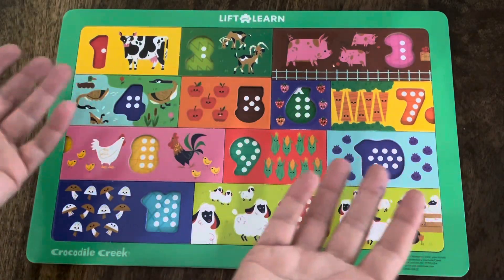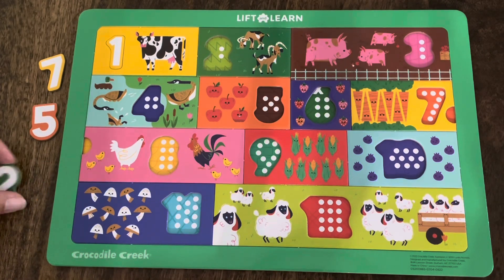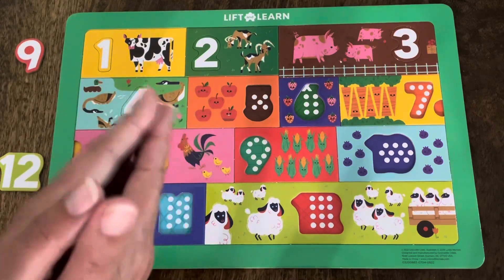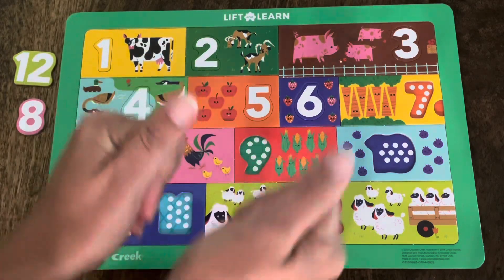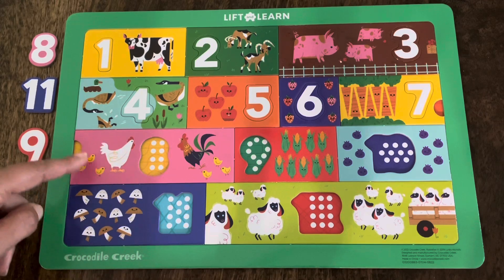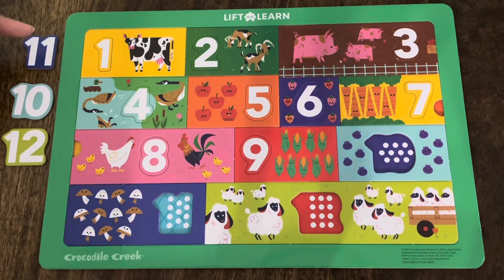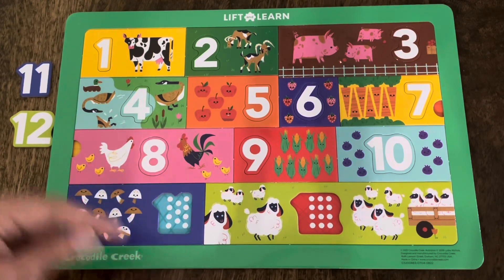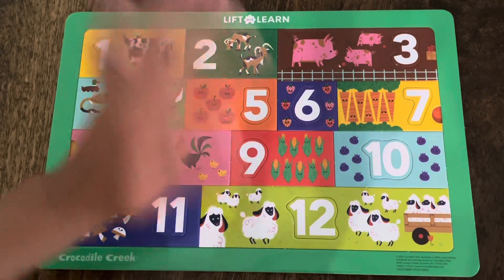Numbers 1-12 | Ms S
In this video, viewers will learn to count items up to 12. Ms S allows for wait time so the audience learns in real time. Ms S has a new number puzzle and all of the numbers have fallen out, help her put the correct number in the correct spot! Count with Ms S and have fun!!

Ms S has been in education for over 15 years!